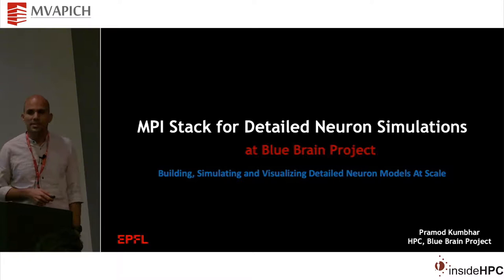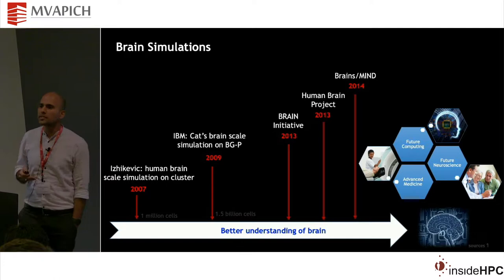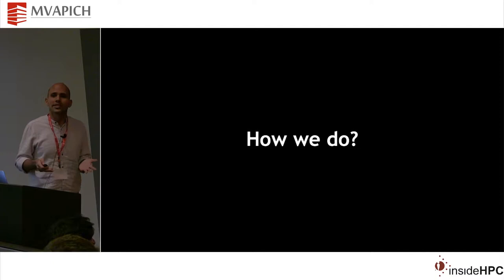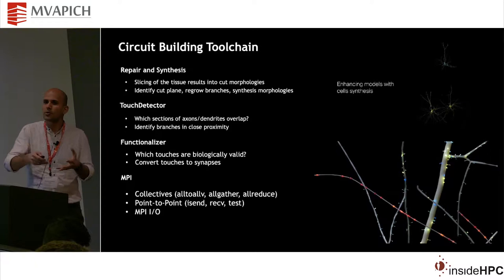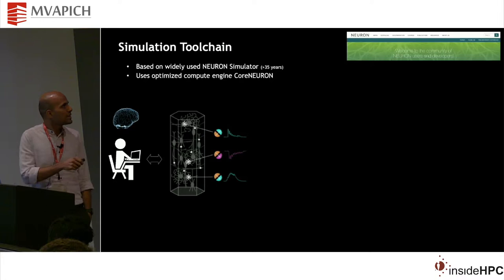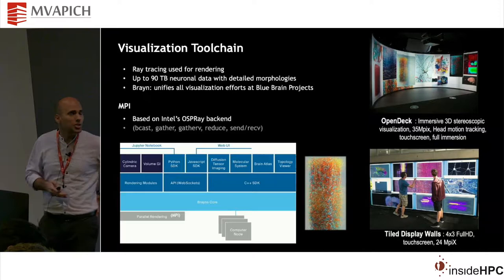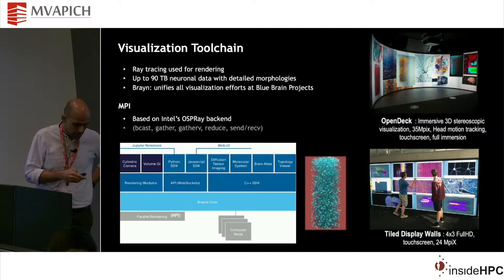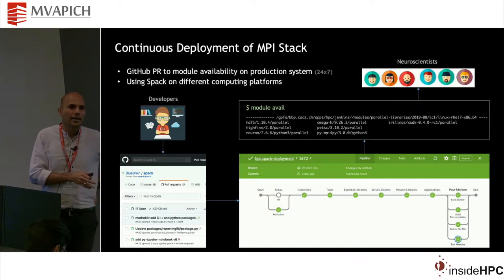MPI Stack for Detailed Neuron Simulations at Blue Brain Project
Pramond Kumbhar, Blue Brain Project, EPFL (Switzerland)

Abstract

The EPFL Blue Brain Project (BBP) has been pushing the boundaries of the size, complexity and biological faithfulness of brain tissue simulations. A data-driven software pipeline is used to digitally reconstruct brain tissue that faithfully reproduces an array of laboratory experiments. To enable this, Blue Brain Project operates a dedicated computing system (BB5) which consists of different computing and storage elements (Intel KNLs, NVIDIA GPUs, Intel CPUs, DDN IME). In this talk we present the role MPI in different software pipelines including circuit building, simulation, 3-D visualization and large scale analysis. We especially focus on how the NEURON simulator is being optimised for large scale simulations using latest compiler technologies and MPI stack (from vendor and MVAPICH2 team).

Bio

Pramod Kumbhar is HPC Architect in Computing Division at Blue Brain Project. His focus is on the development of the NEURON/CoreNEURON simulator within the Blue Brain Project. Over the years Pramod has been working on parallelisation, performance optimisation and scaling of scientific codes on various supercomputing architectures. Pramod has strong hands-on experience with variety of performance analysis tools at scale and micro-architecture level performance tuning. He also has a keen interest in domain specific languages (DSL) and modern compiler technologies. Before joining the Blue Brain Project, Pramod worked at the Jülich Research Centre, Germany.